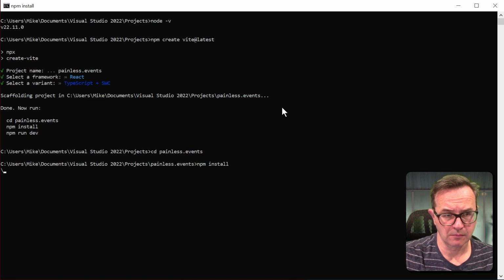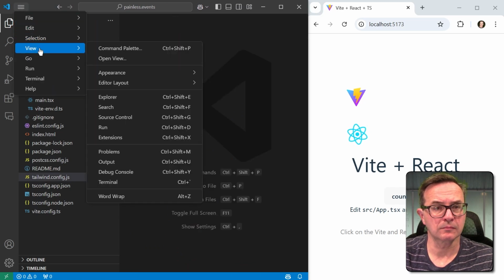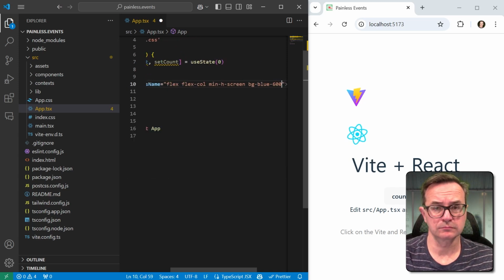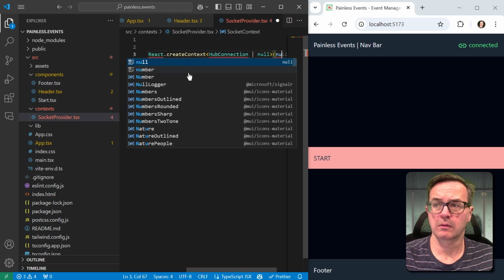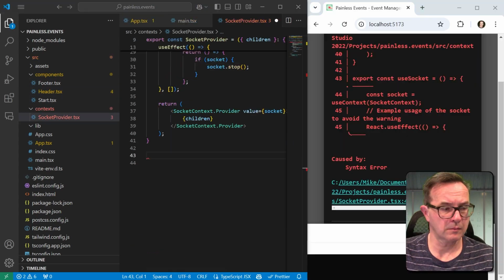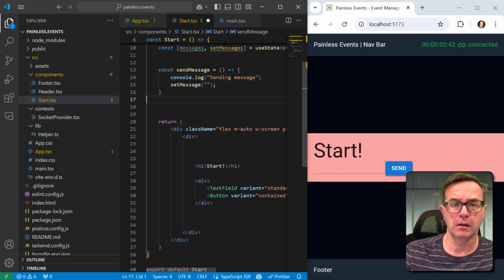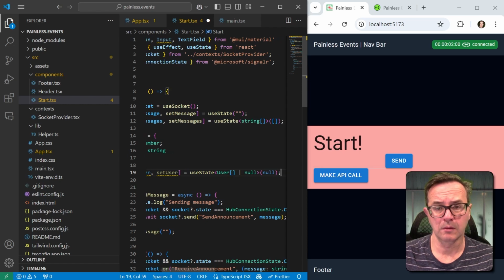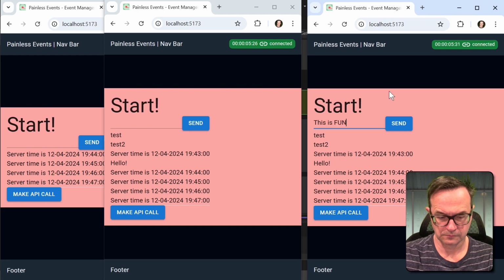Creating the Front End using React/Vite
I setup my project and development environment. I use the node package manager to create a vite project, then add SignalR, Material UI, as well as TailwindCss. I then create a basic layout with three components, a header, a main start component as well as a footer. I integrate SignalR as contextProvider into the application and start sending and receiving messages through the hub we created in the second video. I end the video by making a simple get call to the API using Axios.